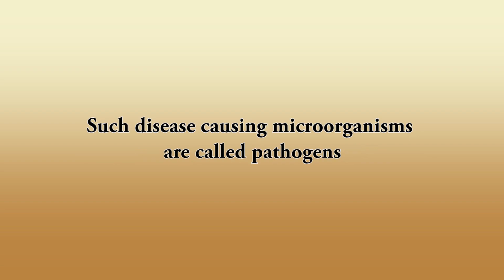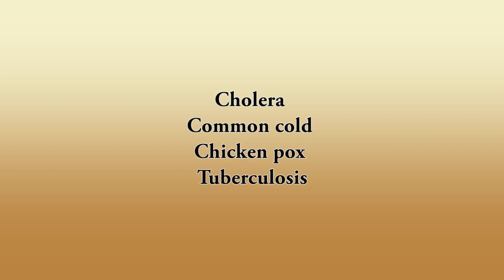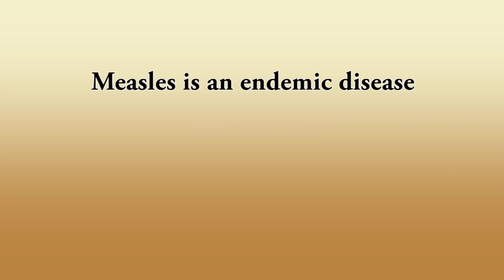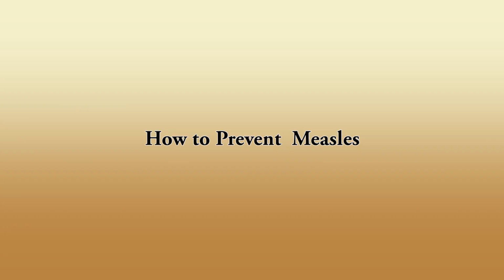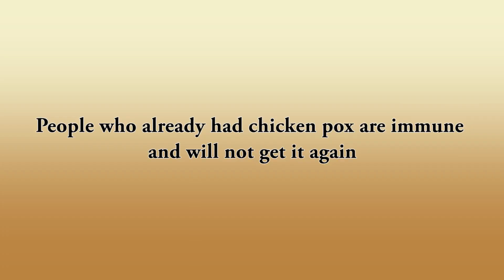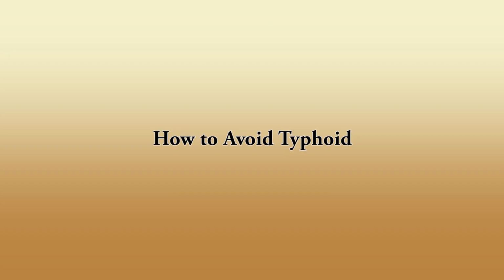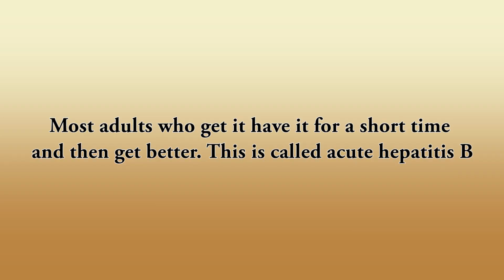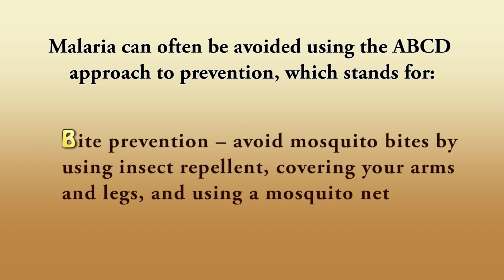Class 8 Chapter 2 Microorganisms Friend or Foe, Part 1 Harmful Mircoorganisms